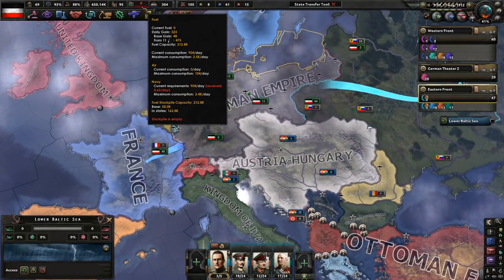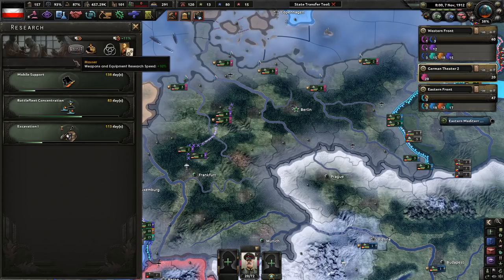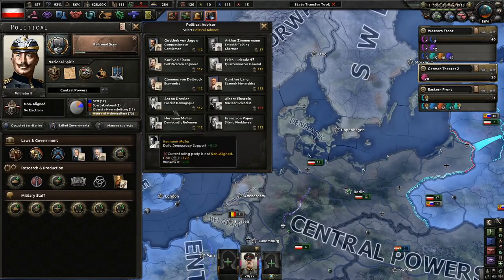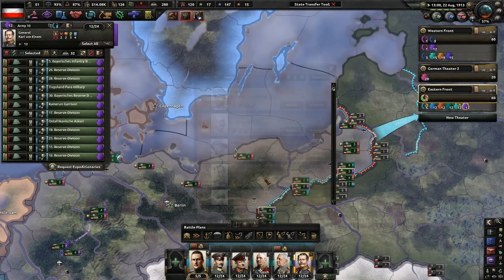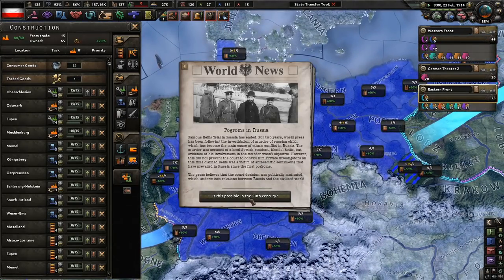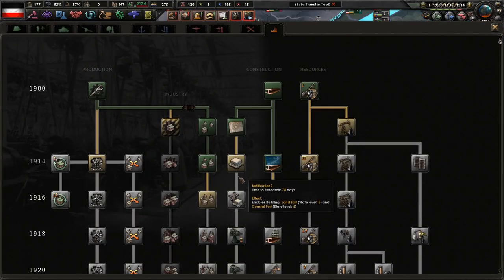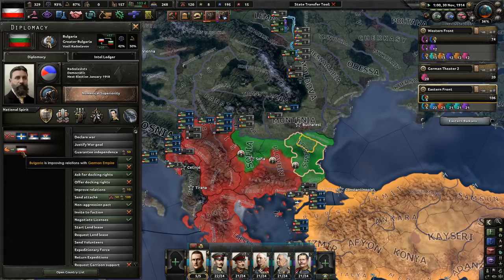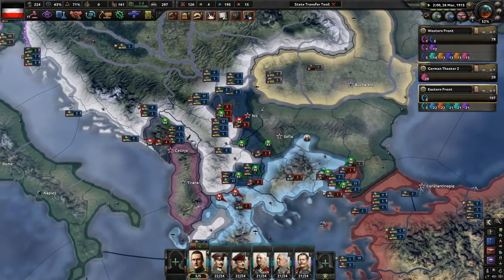The Austro-Hungarians Are Playing A Dangerous Game! - Hoi4 Great War Redux: German Empire #2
We have the potential to be the dominant force in Europe for the foreseeable future if we are to strike quickly against our enemies. The French, British and Russians want to see our empire crumbled and ruined. We must not have that! Together for Victory! Vorwärts!

Mods Used: Player-led Peace Conferences, coloured buttons, colored events, state transfer tool mod, The Great War Redux Mod